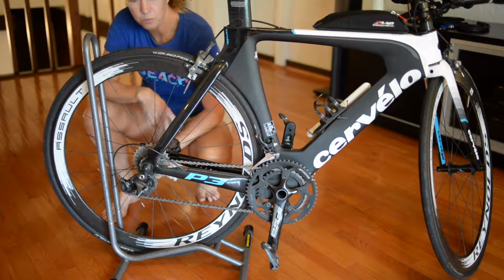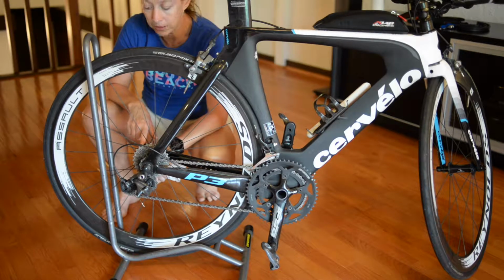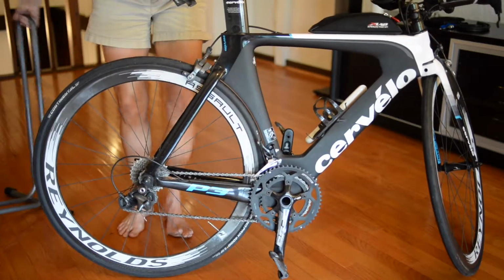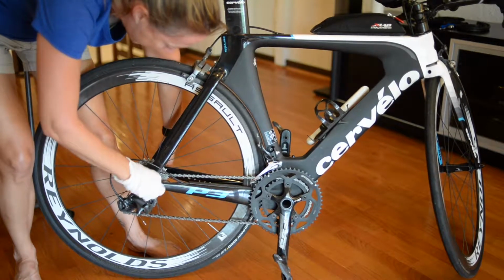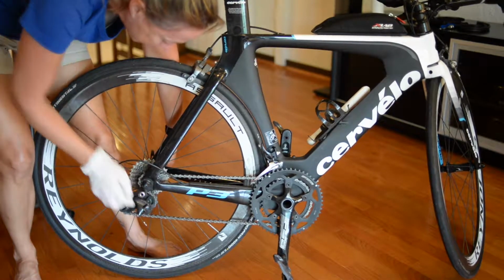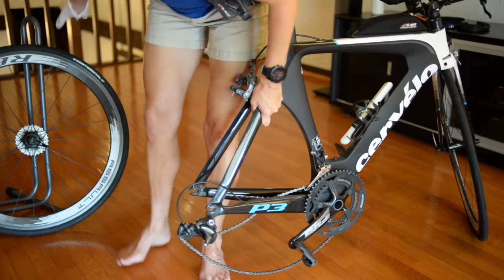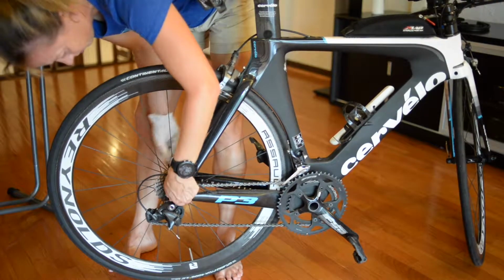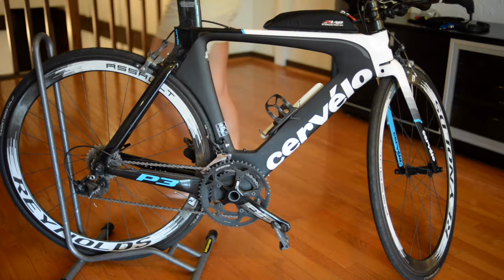Removing the rear wheel from a tri bike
In this video I remove the rear wheel from my tri bike (and I put it back on at the end too). If I can do this so can you. I promise. This is part of a series of videos where I share how to change a flat tire. and when I'm all done I'll put all the links together in one place.